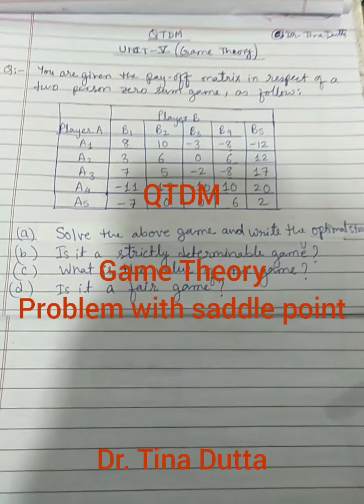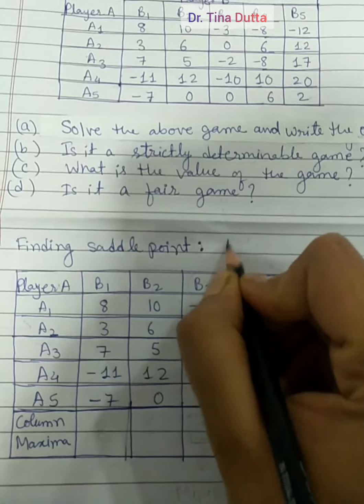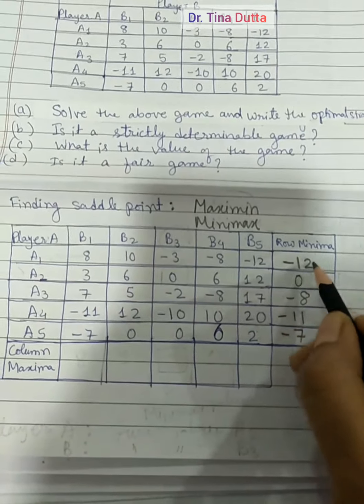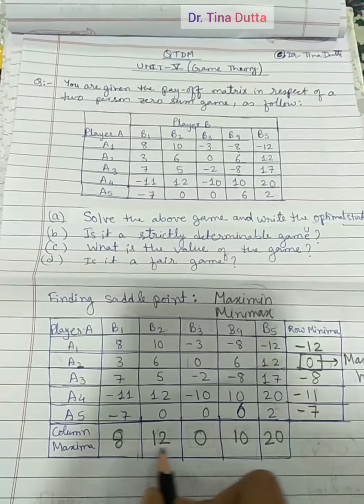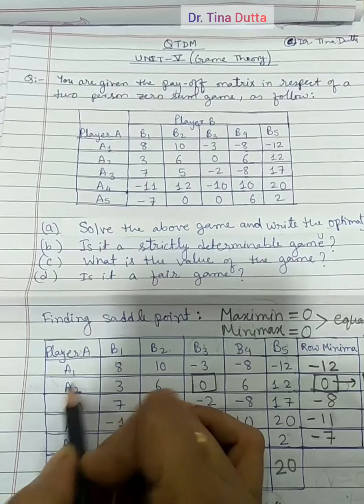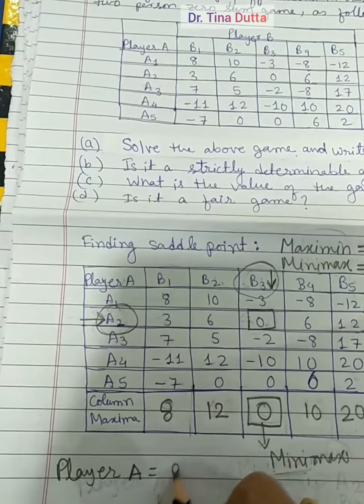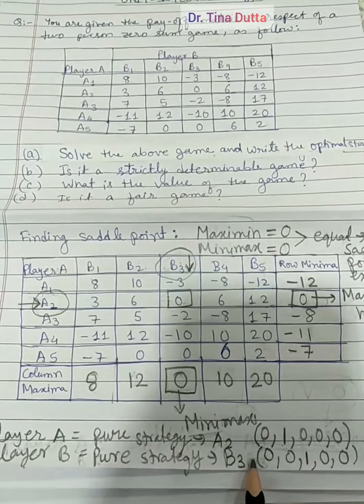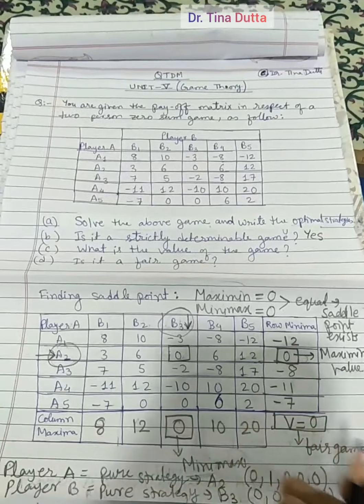Game Theory: Solved Example of a Game with Saddle Point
GameTheory: Solved example of a game with a saddle_point.
Subject: Quantitative Techniques for Decision Making for MBA/BBA (QTDM_MBA_BBA)
Subject: Operations Research MBA/BBA (OR_MBA_BBA)

Dr. Tina Dutta
Fellow, IIM Calcutta